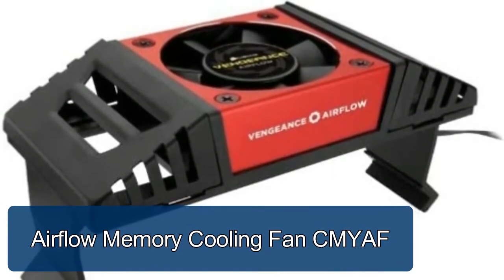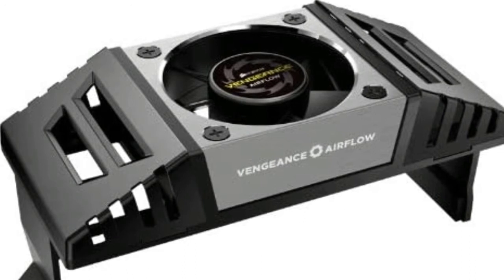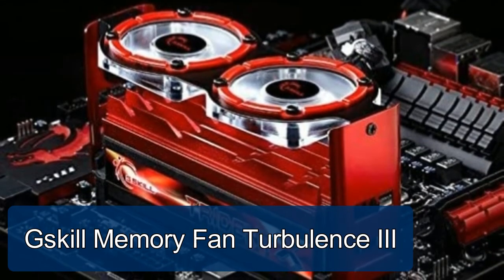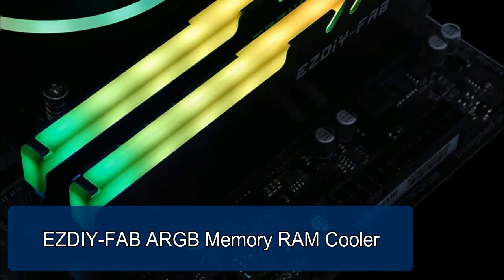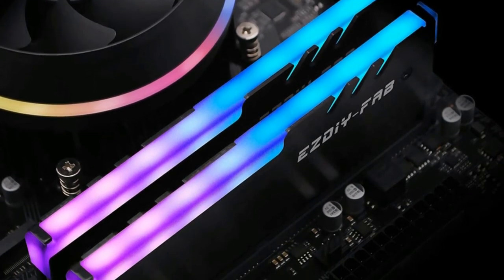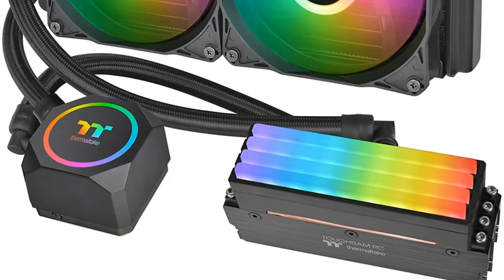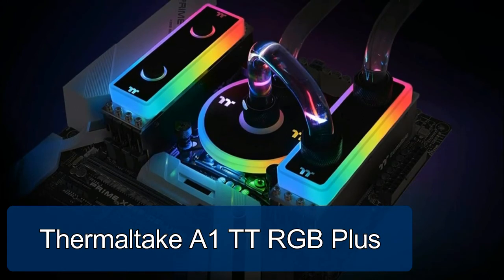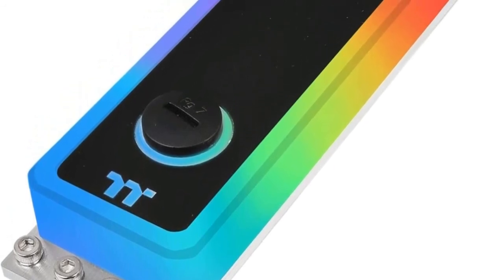5 Best RAM Coolers (Buying Guide)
The Best RAM Cooler's quality electrical components coupled with unique engineering gives Ram Coolers superior cooling performance and longer trouble free life.

Here Are The Top 5 Best RAM Cooler :

1.Airflow Memory Cooling Fan CMYAF

2.Gskill Memory Fan Turbulence III

3.EZDIY-FAB ARGB Memory RAM Cooler

4.Thermaltake Floe RC240

5.Thermaltake A1 TT RGB Plus